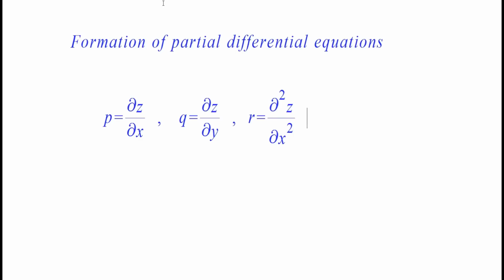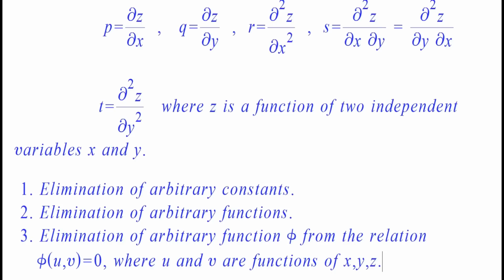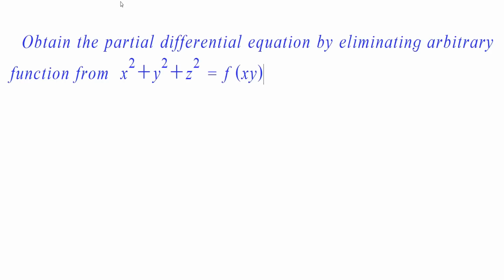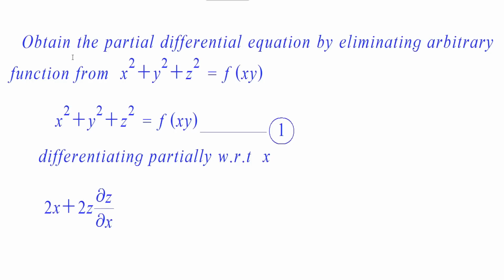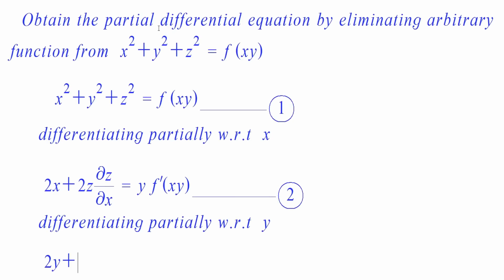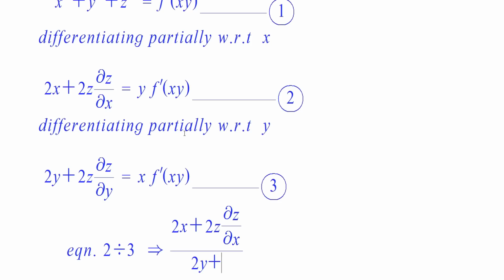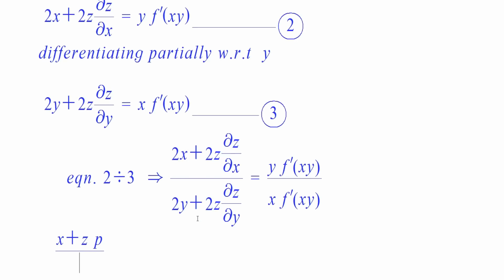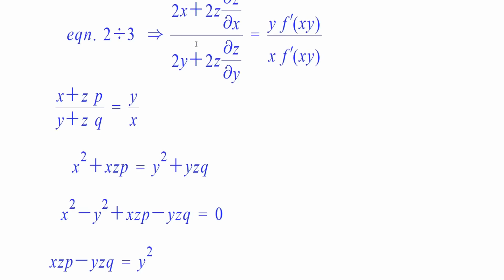Formation of partial differential equation by eliminating arbitrary functions 2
KTU maths
VTU
DTU
ANNA UNIVERSITY
Engineering mathematics
B.tech maths
Partial differential equation
Elimination of arbitrary functions
B.sc maths
KTU S2 maths
GOPAKUMAR K
YOURMATHTUTOR